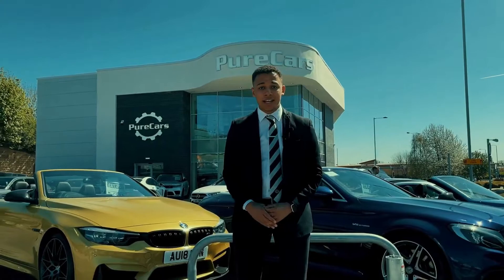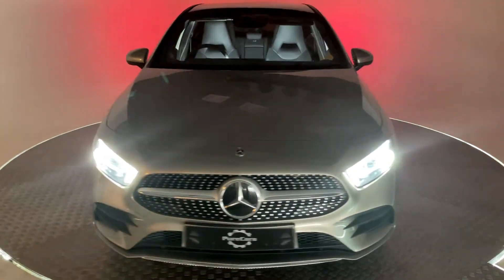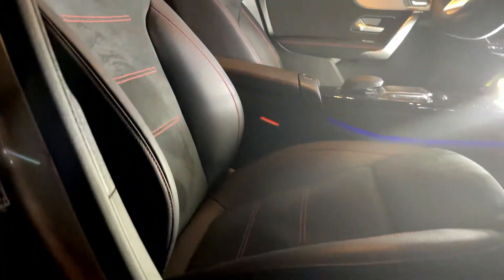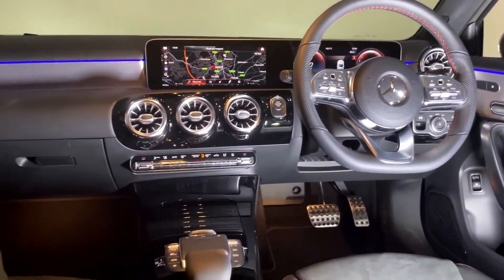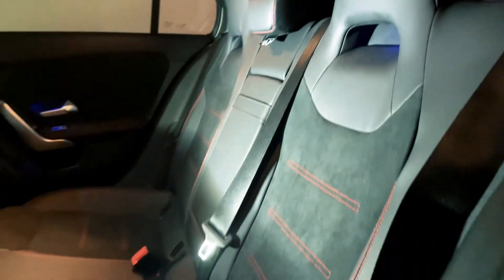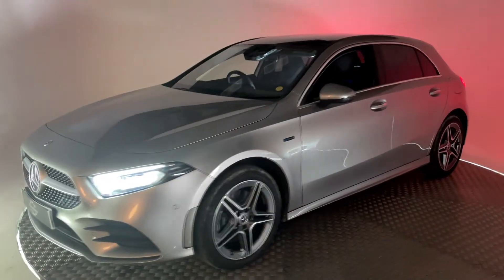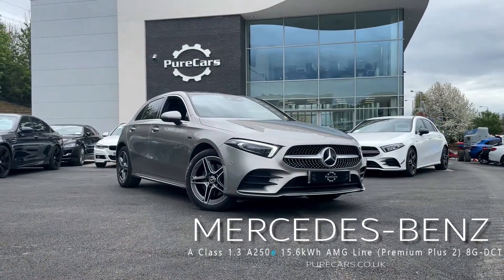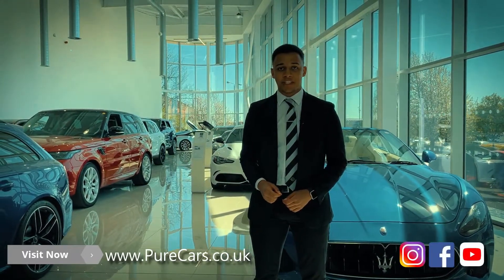Mercedes Benz A Class 1.3 A250e 15 6kWh AMG Line Premium Plus 2 8G DCT FY70KWO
PRESENTING:
Mercedes Benz A Class 1.3 A250e 15 6kWh AMG Line Premium Plus 2 8G DCT
Pure Cars Stock (Wakefield UK)

Address:
147-149
Westgate
Wakefield
WF2 9RY